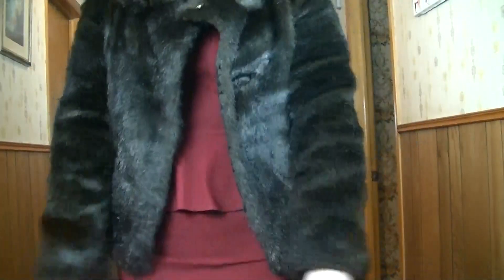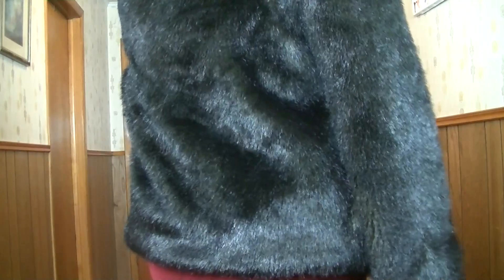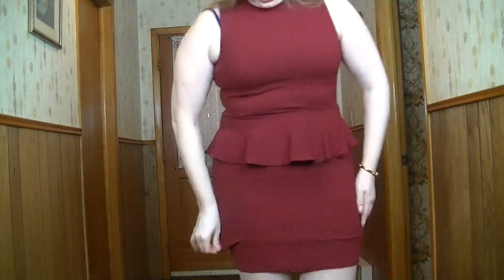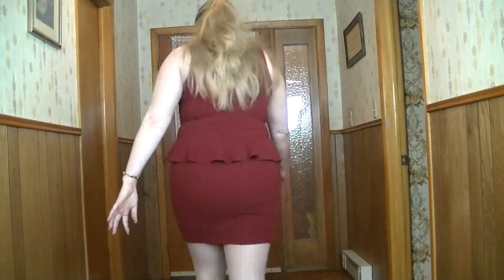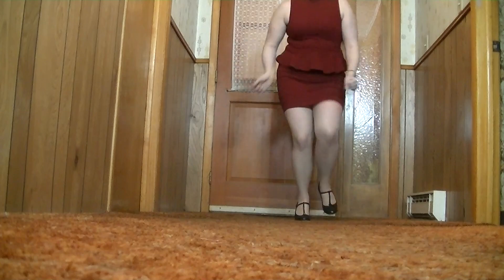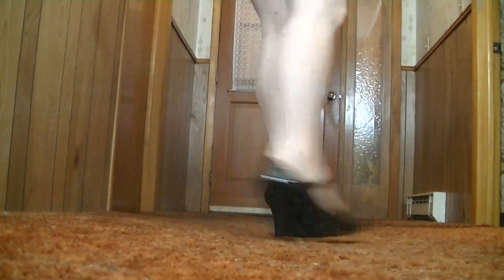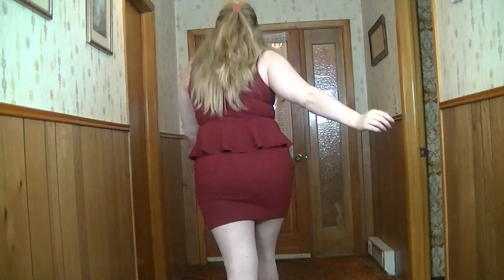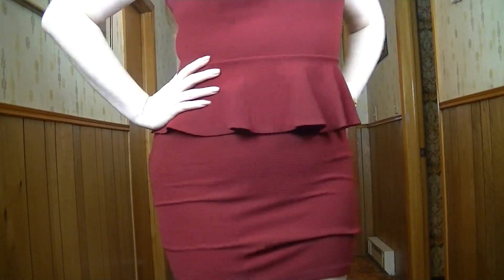Dinner date ootd